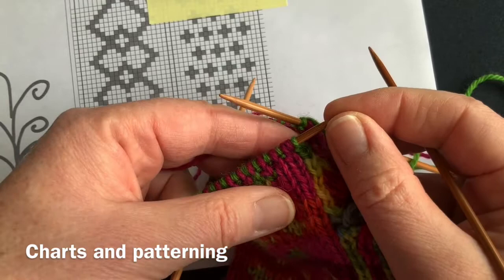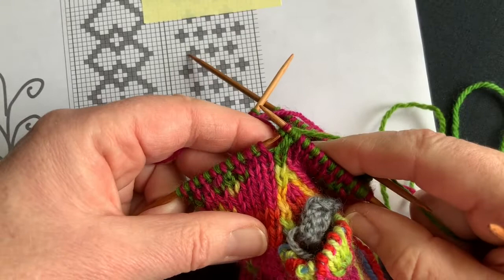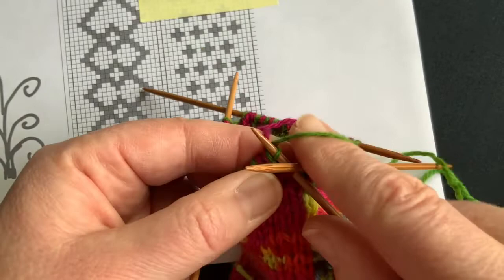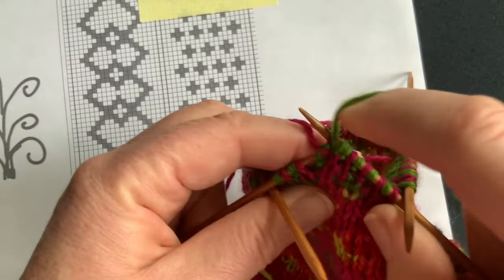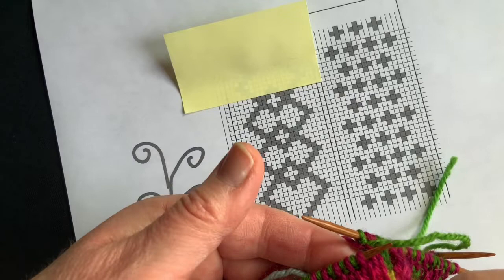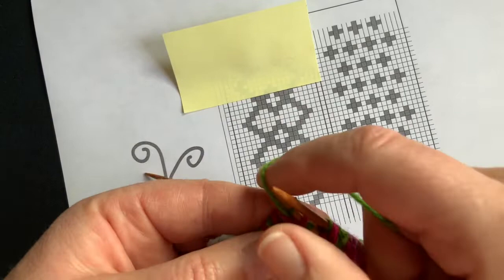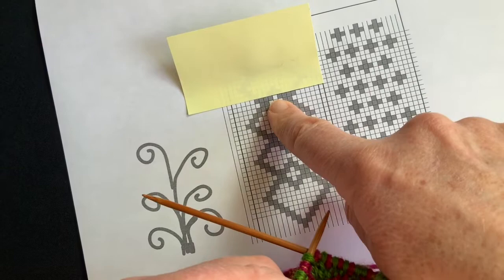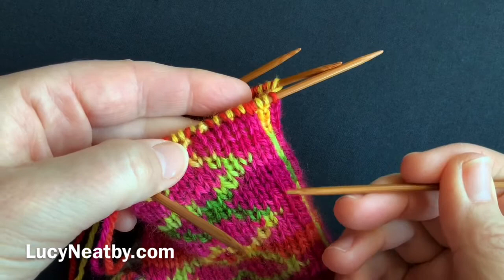Mitten Adventure 9 - Charts and Patterning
The Adventure Mitten pattern and yarn pack are now available
We are in straight portion of the mitten after the thumb opening and before the shapings. This is good time to look a little more closely at reading the charts.